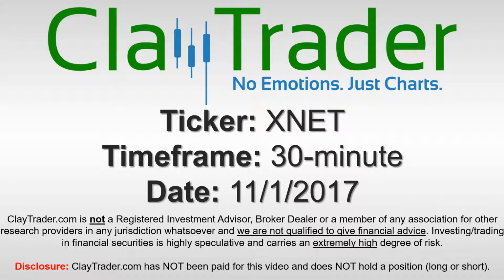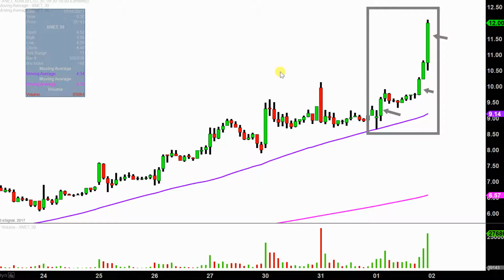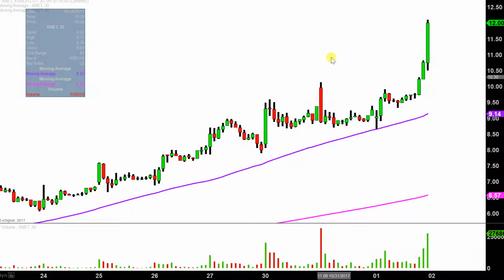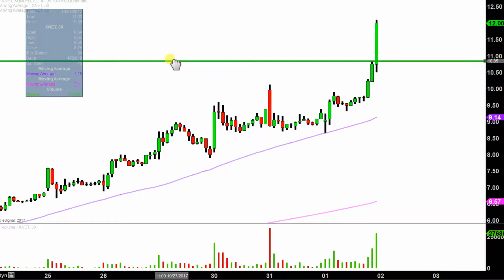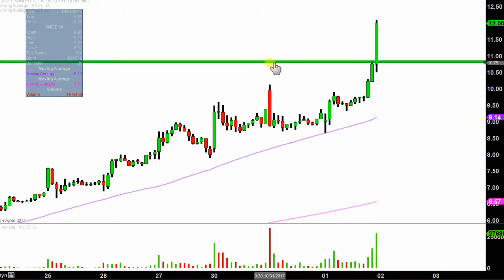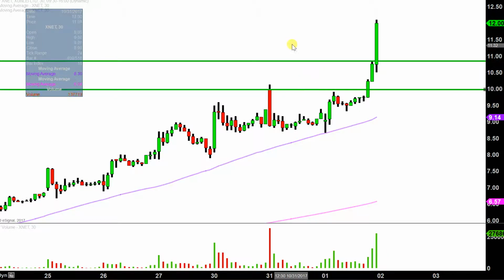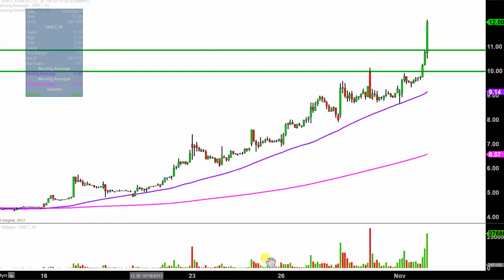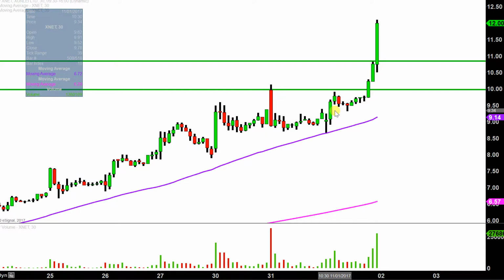Xunlei Limited - XNET Stock Chart Technical Analysis for 11-01-17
Learn how to read stock charts and identify technical patterns as ClayTrader does a quick stock chart review on Xunlei Limited (XNET).